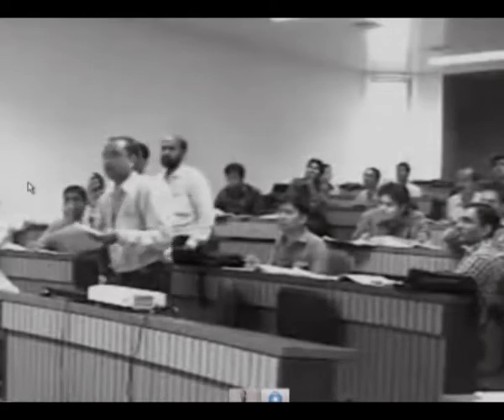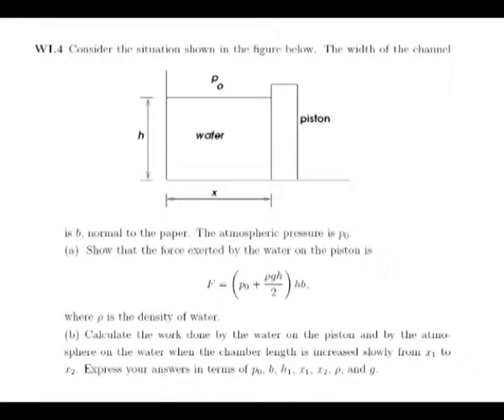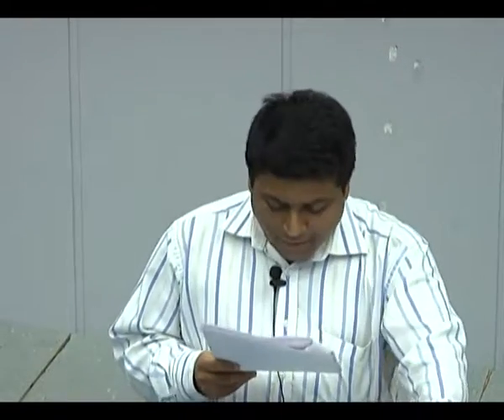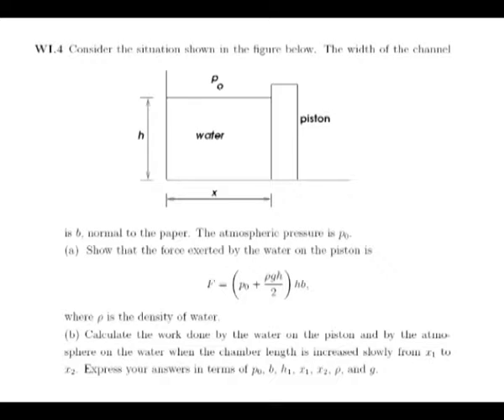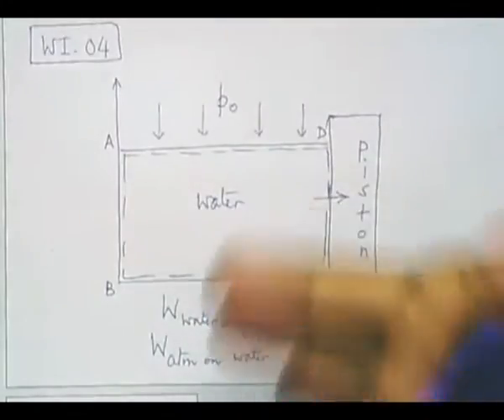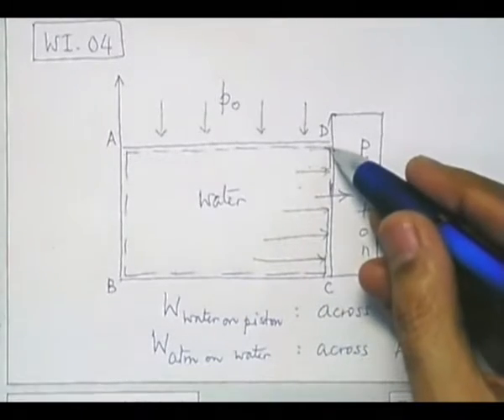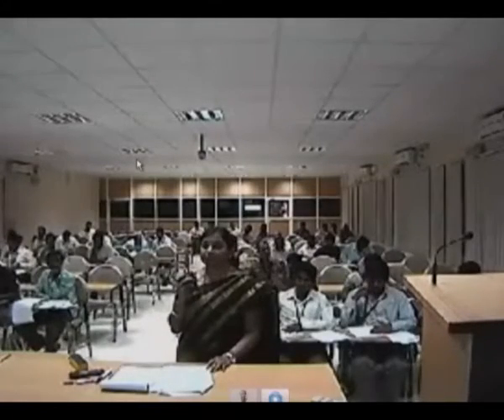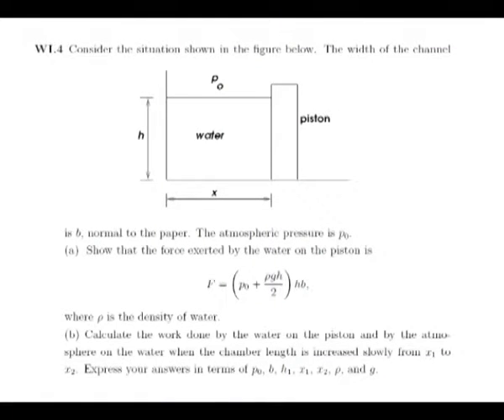TDME M L3B Exercises on The Work Interaction